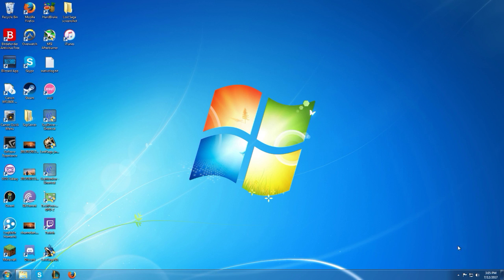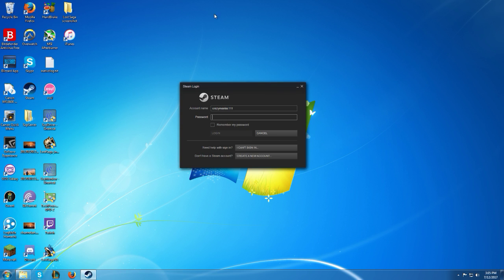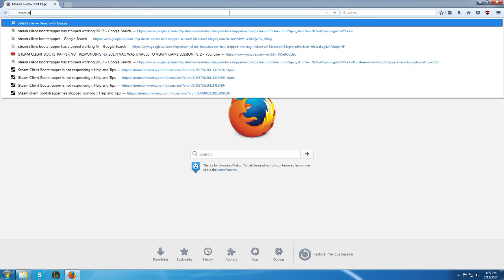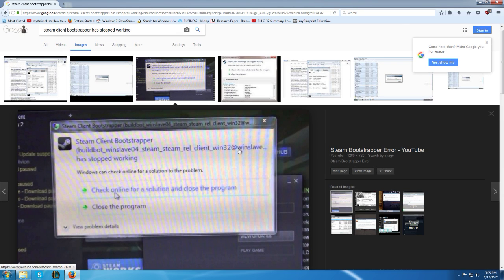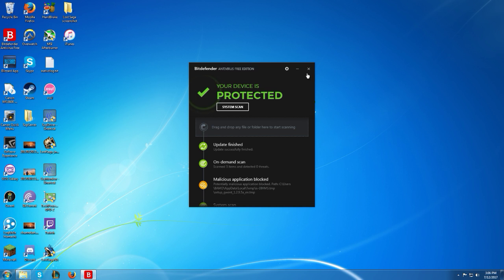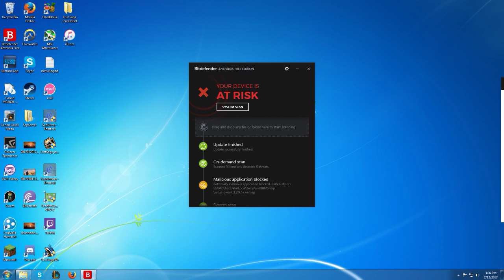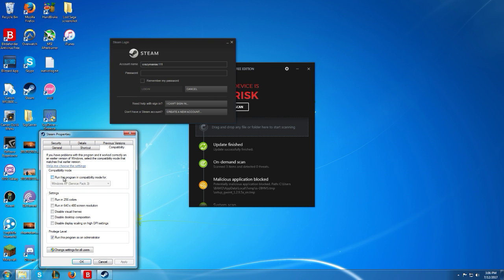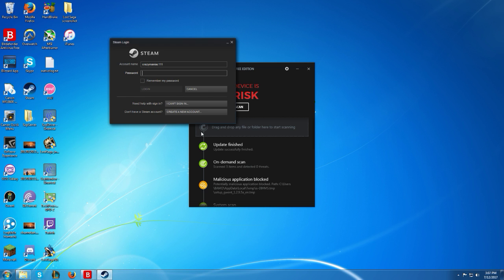Steam client bootstrapper has stopped working Fix 2017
Hey hope this helps :)
1. Disable Antivirus
2. Run Steam
3. Let it update
4. Voila done bud!

A secondary fix Check out this anime Podcast I'm working on!

Also our Soundcloud